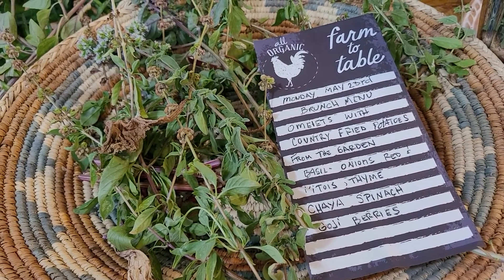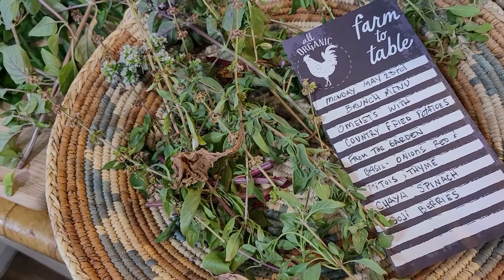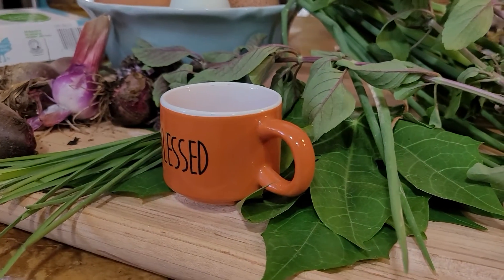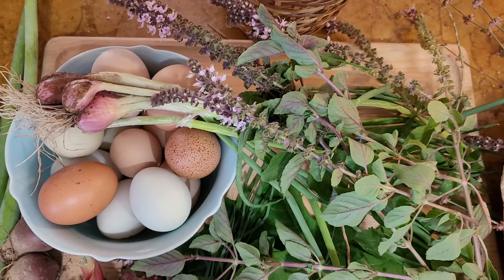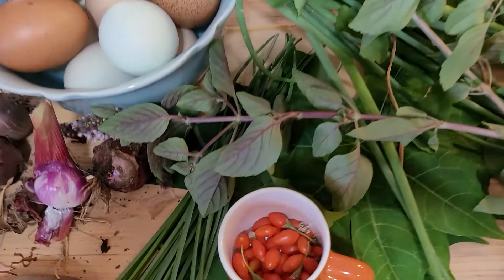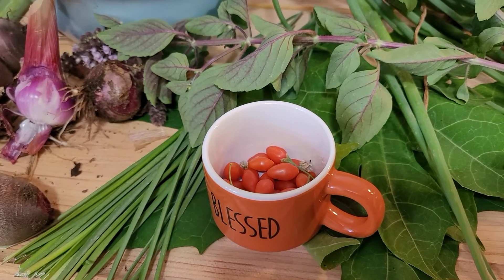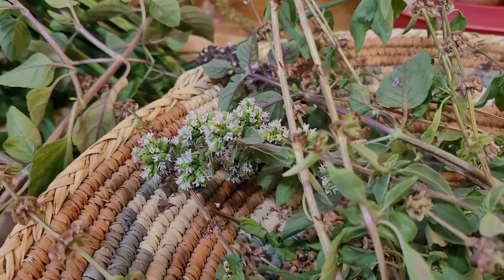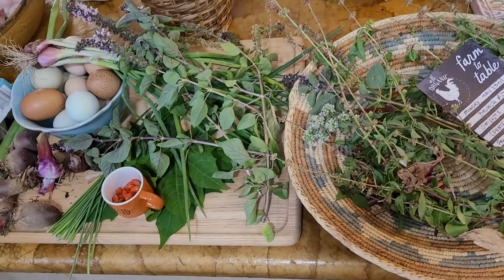Farm to table family brunch. From donations and easy to grow i'itois onions to thyme.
visit you neighborhood Free Plant N Garden Stands for fun treasures.  You never know what you'll find that another generous gardener has donated. From Chaya spinach,  goji berries,  i'itois onions, thyme and society garlic. Together we will bring back gardening culture